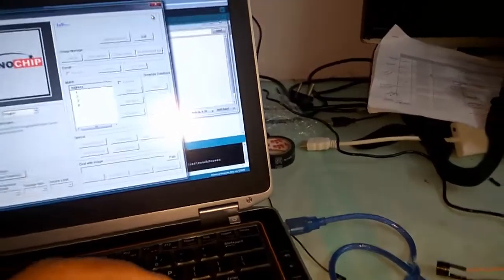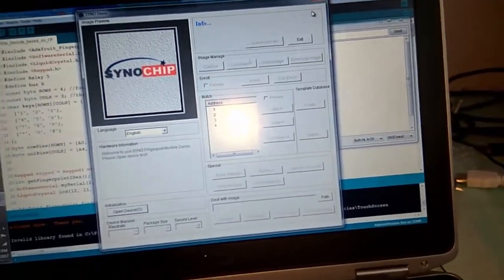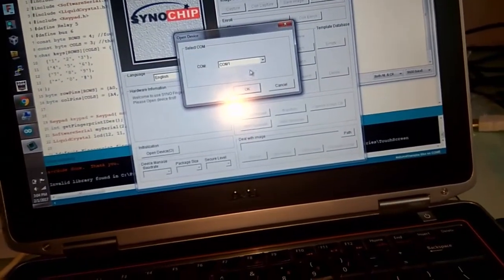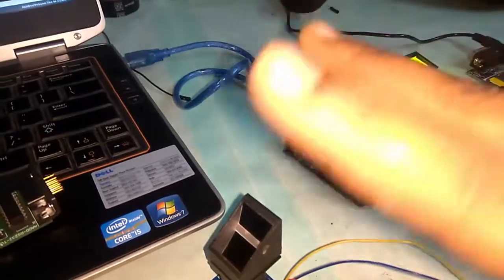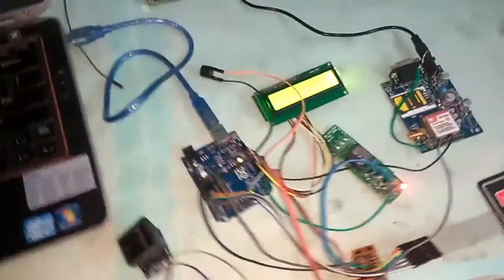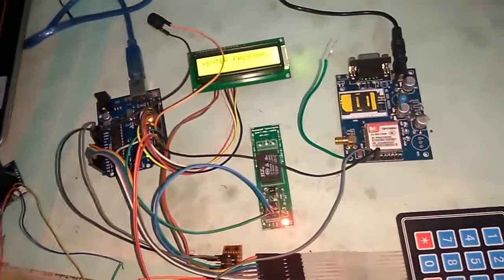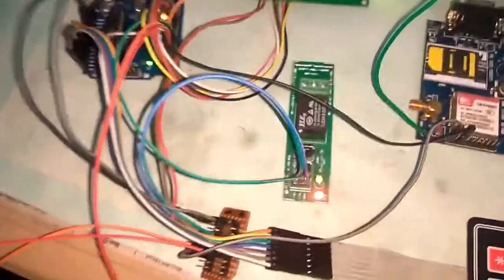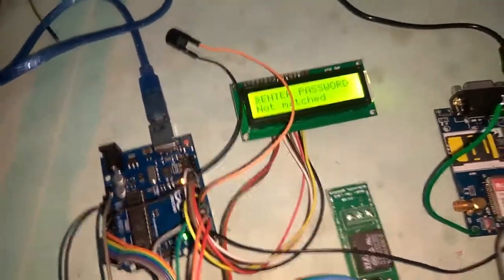arduino based car locking system using gsm fingerprint and keypad with code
This simple fingerprint sensor project using Arduino can be very useful for door security, forensics, crime investigation,
personal identification, attendance system and much more. In the future, there could be many more applications like fingerprint based driving licenes, bank accounts operation and so on. The whole system works under a simple algorithm called matching algorithm, which is used to compare previously-stored templates of fingerprints against users’ fingerprints for authentication purposes.

A key is normally used for traditional door opening, but it provides very poor security. In this project, only when an authorised person places a finger on the sensor, the door unlocks and the LCD displays a welcome message along with that person’s name.